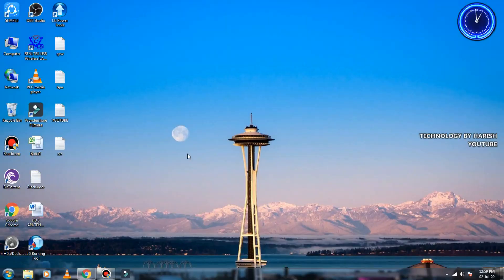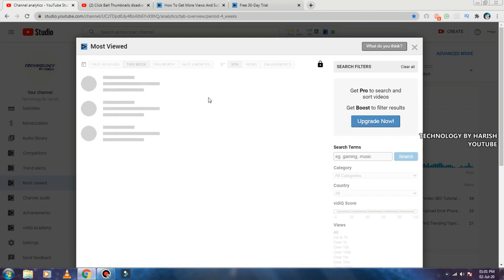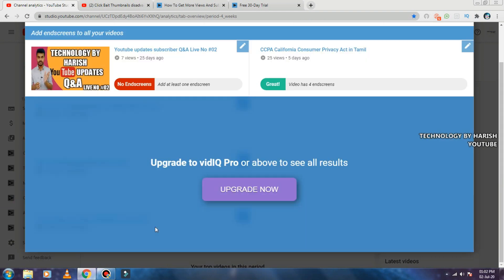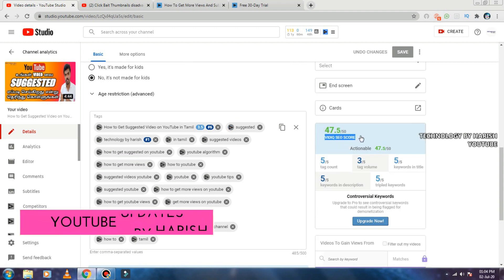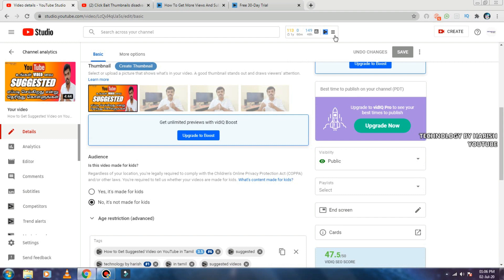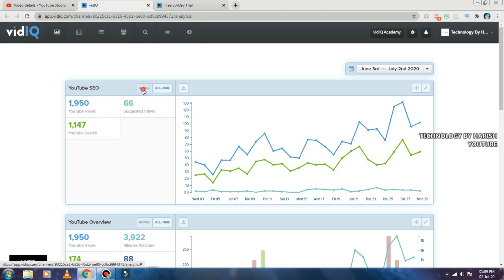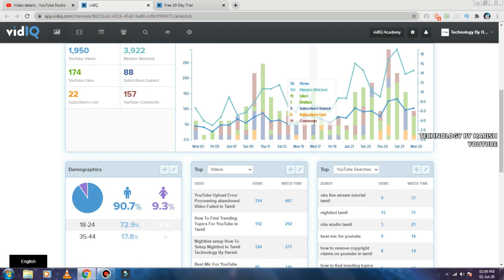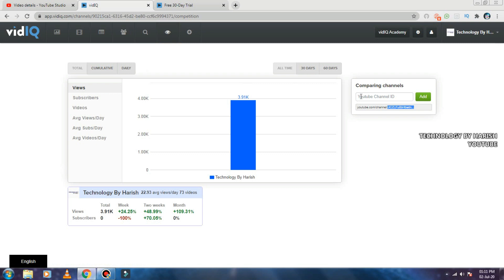Vidiq Vision For YouTube Full Tutorial in Tamil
Vidiq Tamil, Vision For Youtube Full Tutorial the best tool for beginners use best keywords your title and tags grow your channel step by step all creators best get more views and boost your videos optimization follow on tutorial best way to grow your channel follow on more tools for video link will be given below.